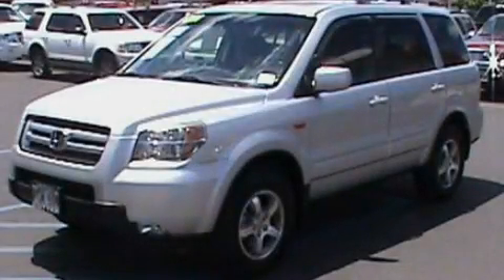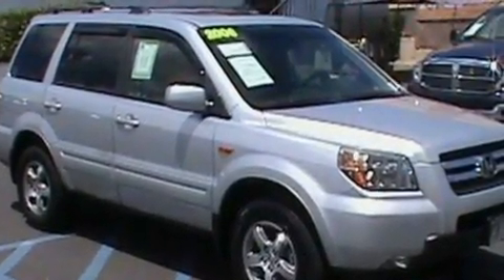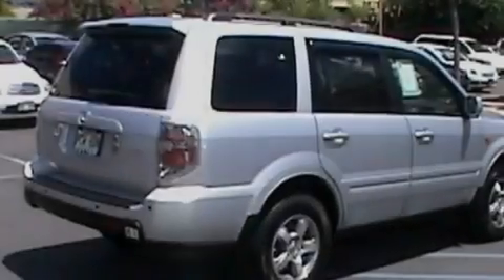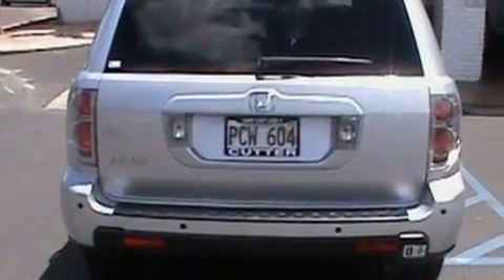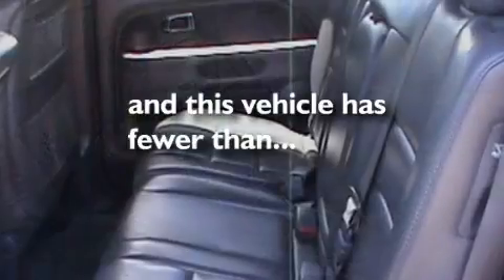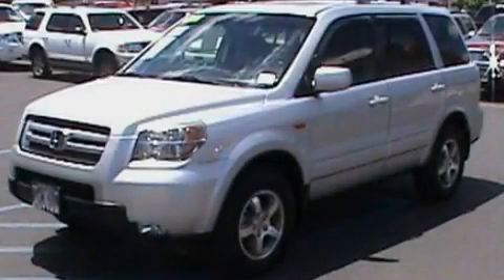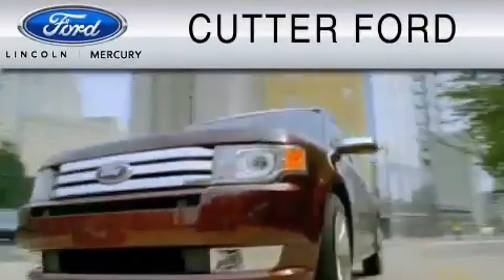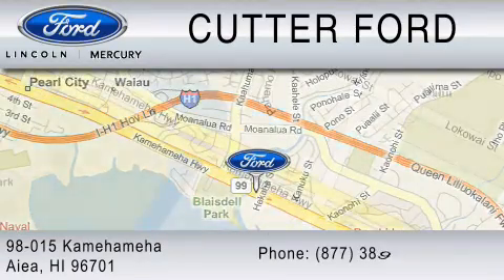Used 2006 HONDA PILOT Hilo HI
Year: 2006
 Make: HONDA
 Model: PILOT
 Engine: 3.5L V6
 Trans.: AUTO 5SPD
 Exterior: SILVER
 Miles: 47,066

 Pre-Owned 2006 HONDA PILOT Aiea  HI